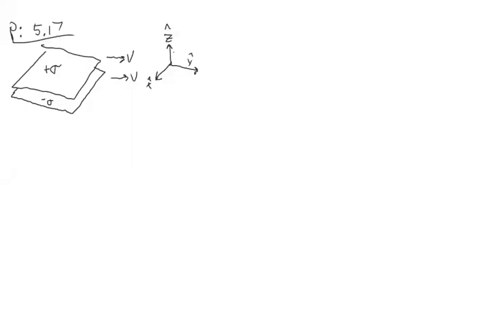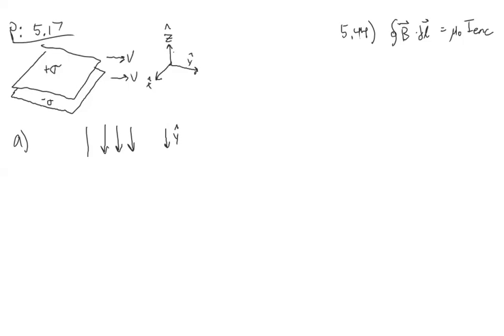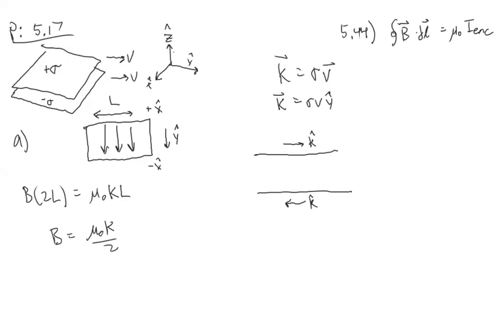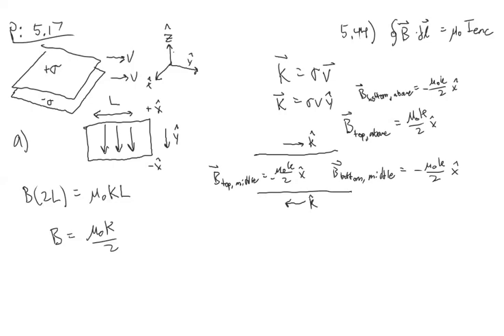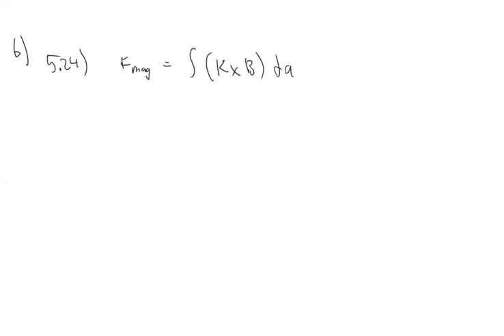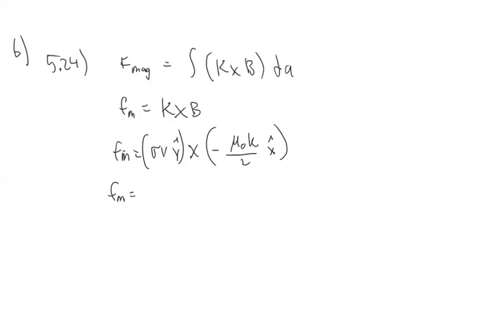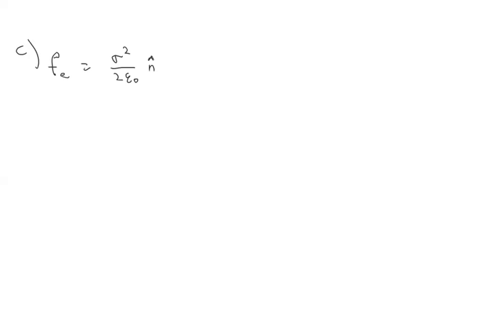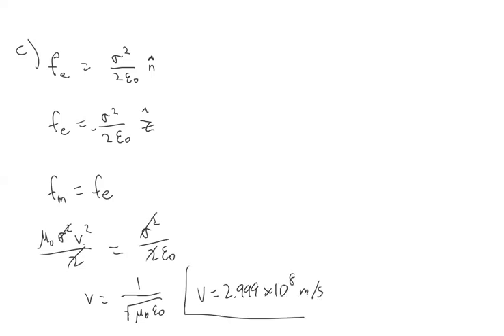problem 5.17 Bonus Work